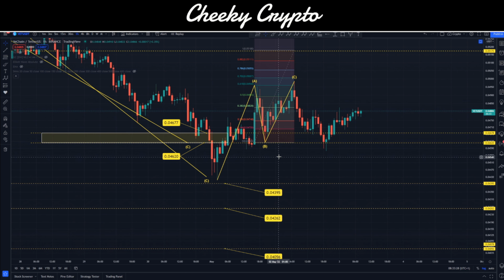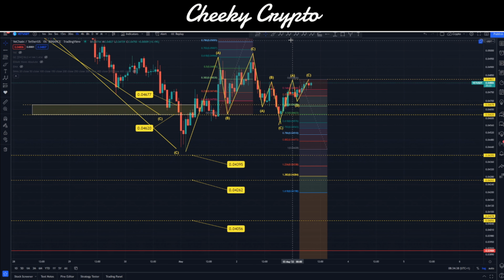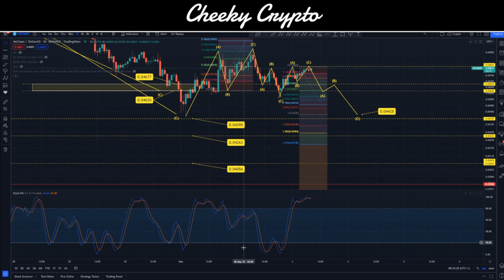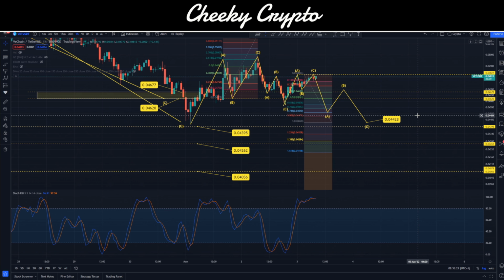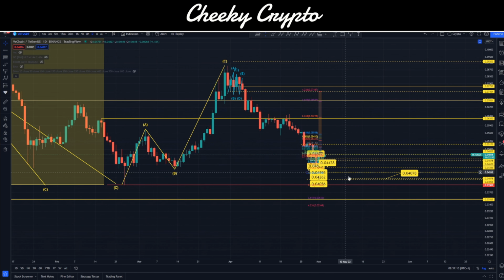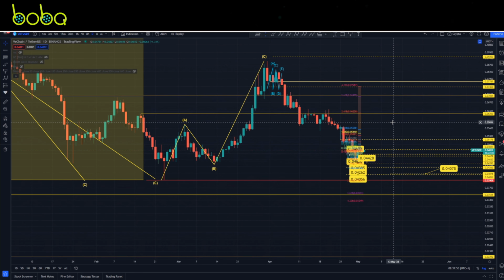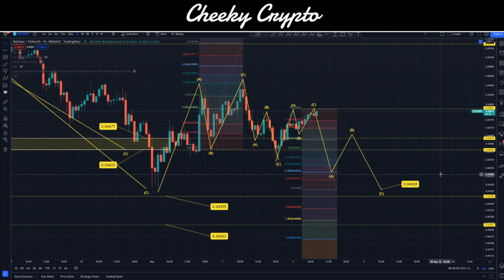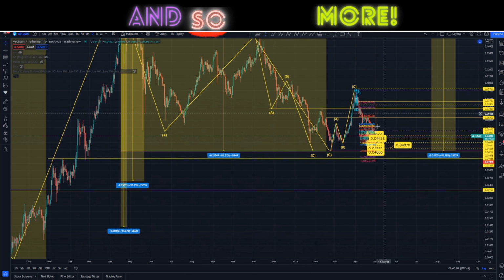Let's Talk About Vechain